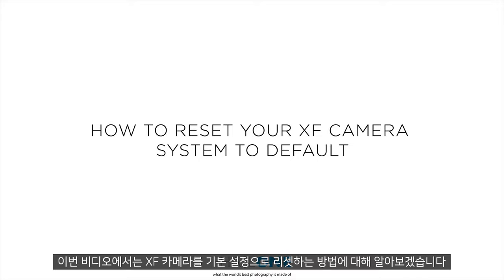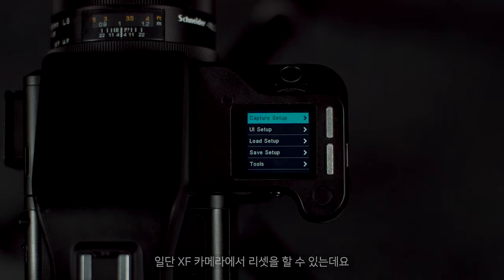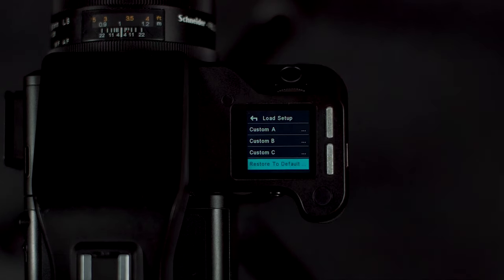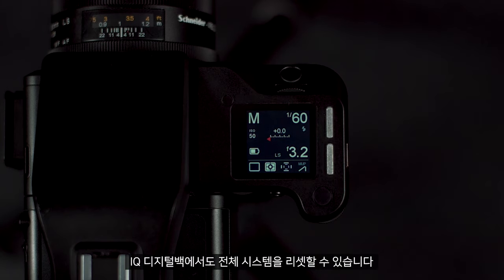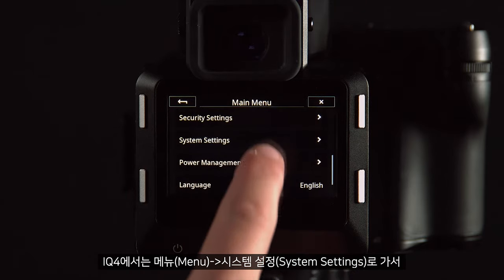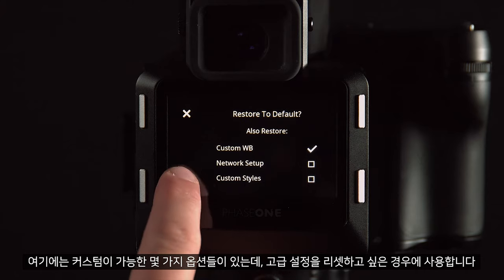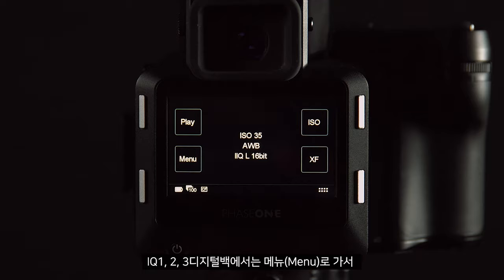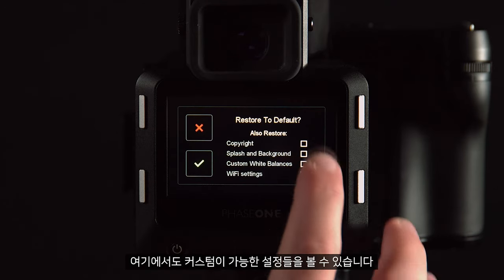[엠아이세븐 | 테크니컬 서포트] 페이즈원 XF 카메라 시스템을 기본값으로 리셋하기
이번 비디오에서는 XF 카메라 시스템을 기본 설정으로 리셋하는 방법에 대해 알아보겠습니다.